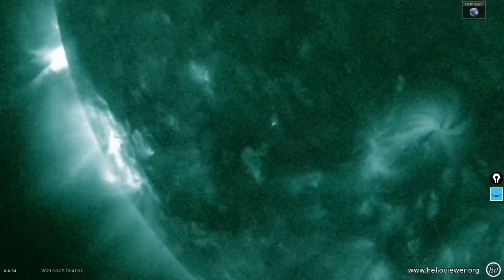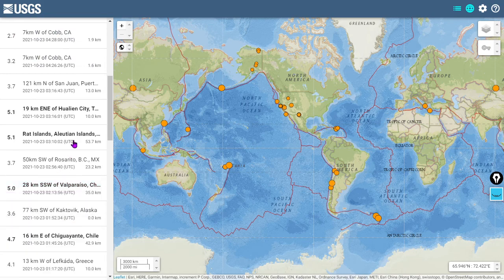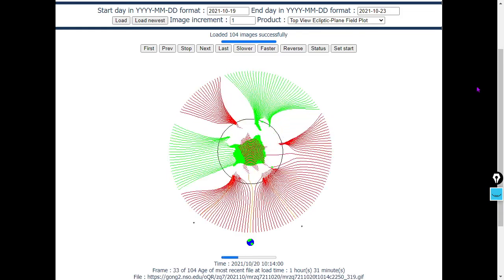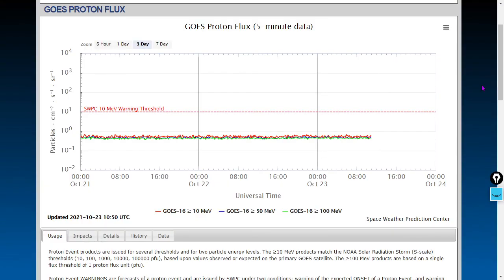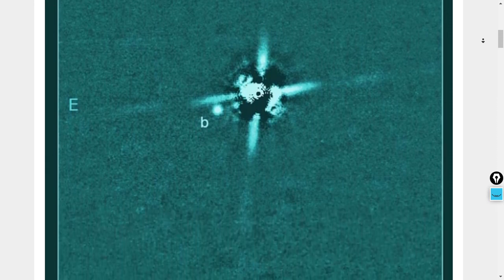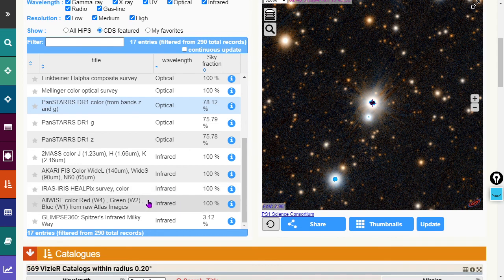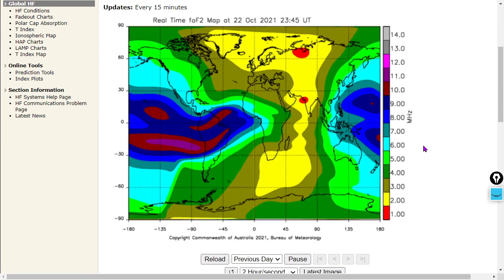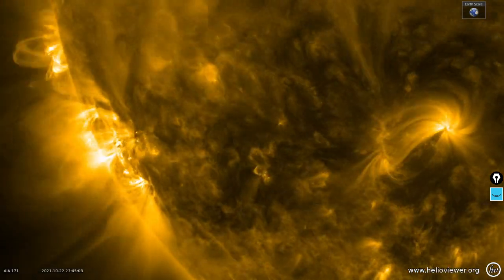Flare/ CME Warning! Magnetic Tug of War! Sunspot 2887! High Mass X-Ray Binary!